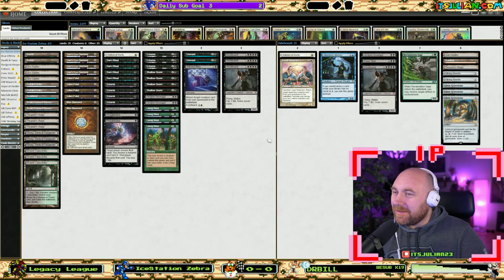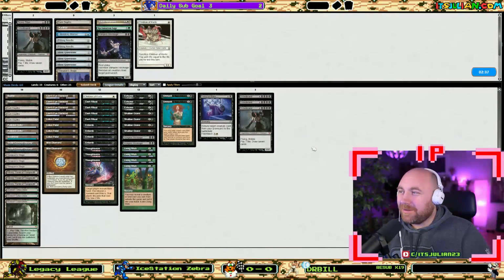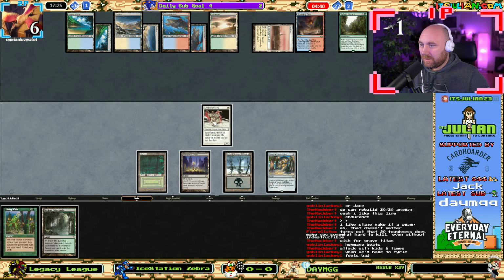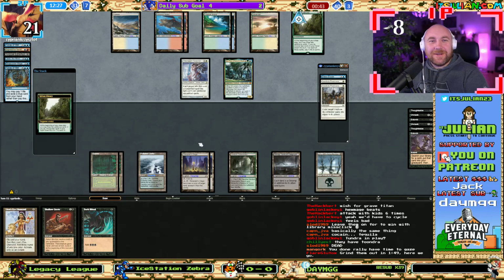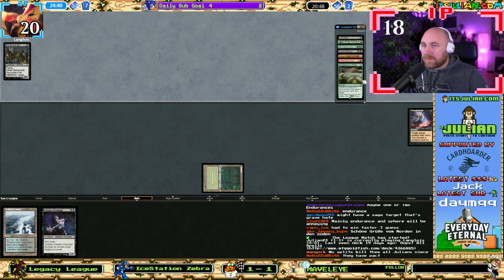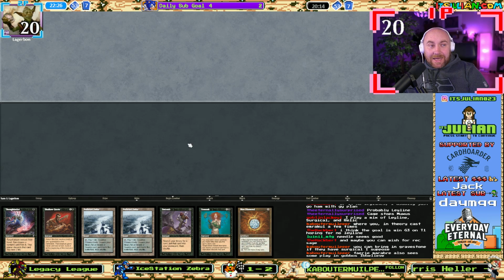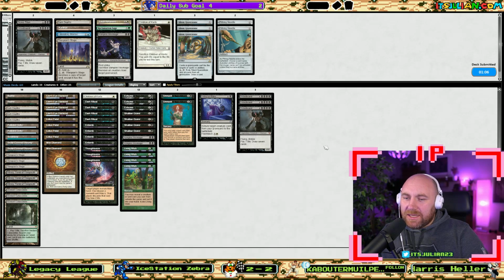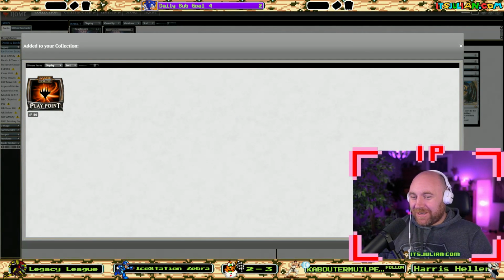Ice Station Zebra - Legacy - League #180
itsJulian.com

Articles, Podcasts, Videos. Submit your own decklist for me to play via my website!

Powered by:

Cardhoarder.com